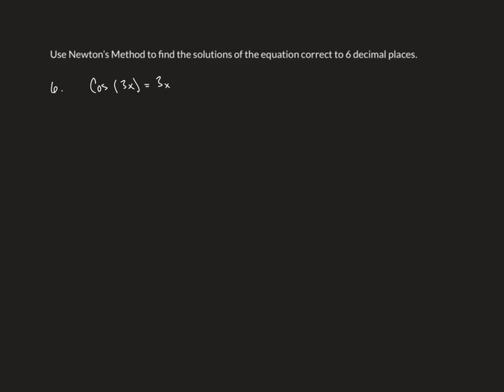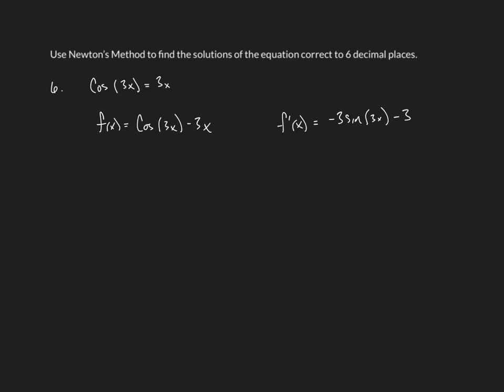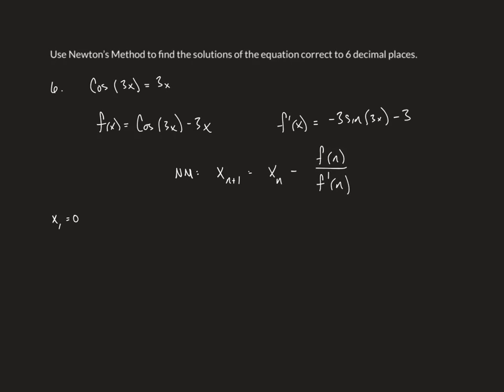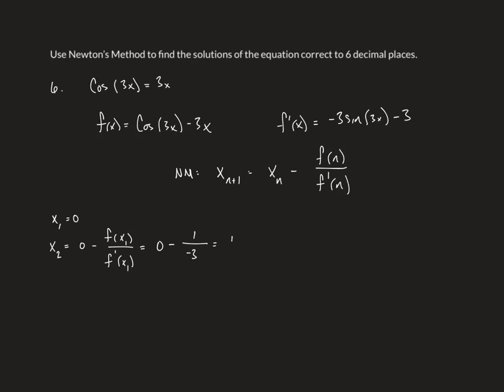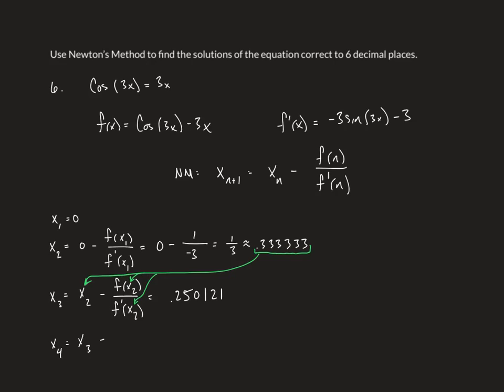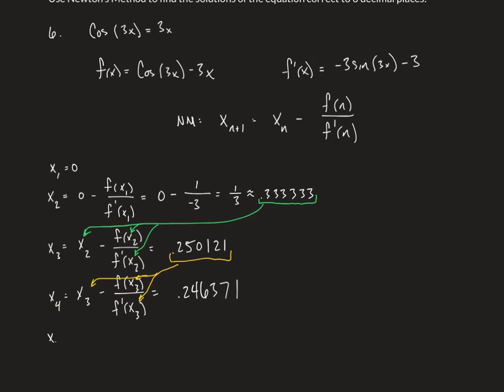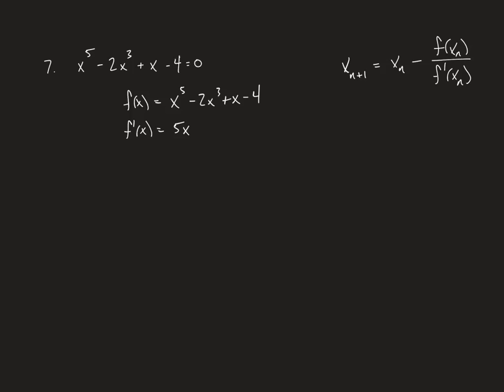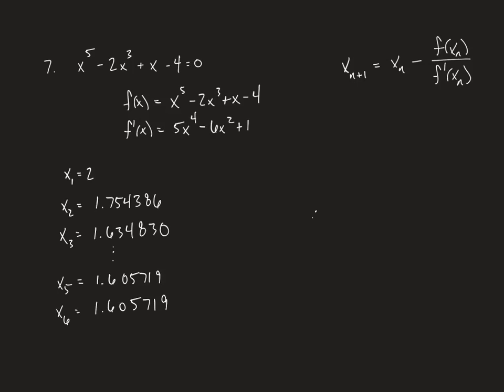Newton’s Method Practice